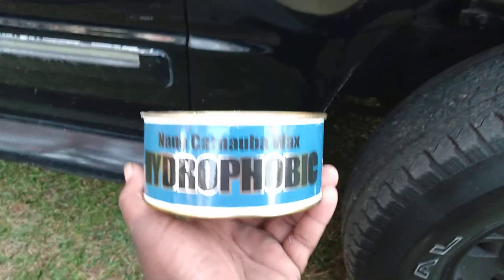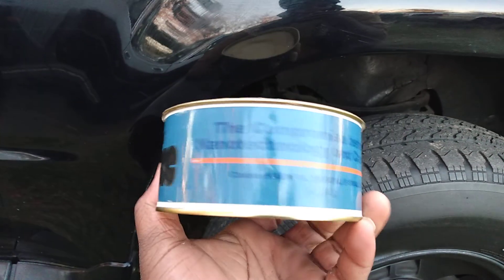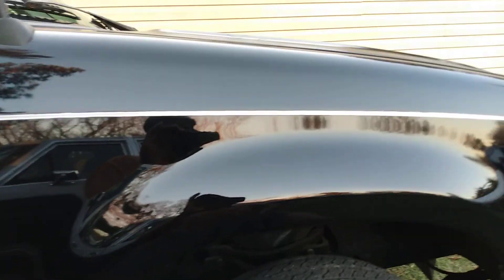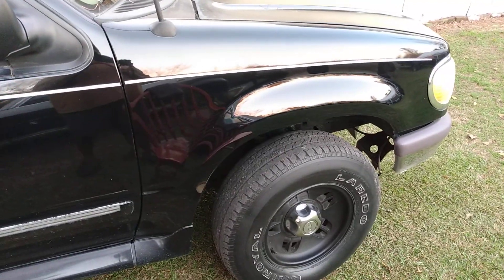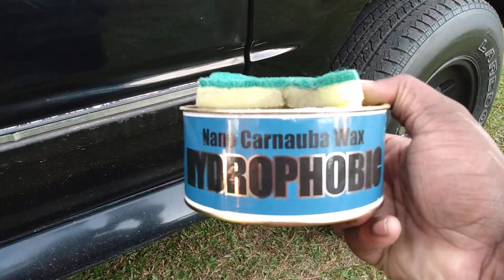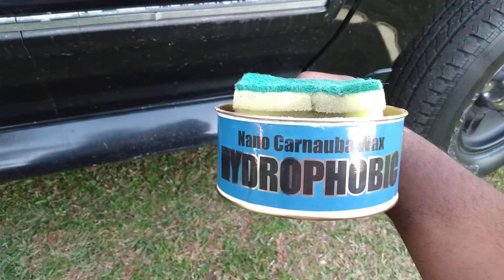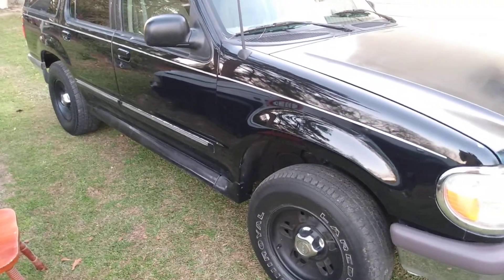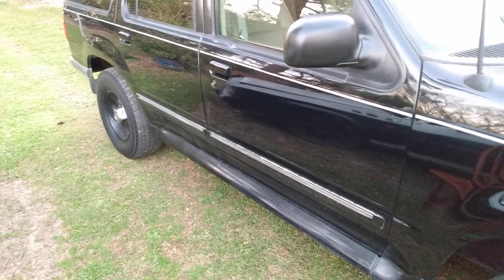Nanoskin hydrofobic carnauba wax look at the gloss it put on black paints